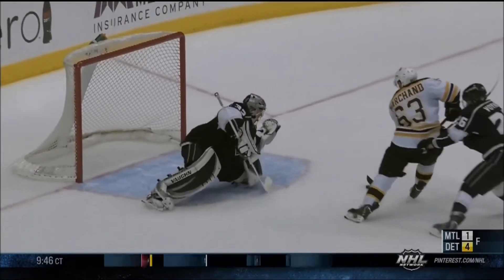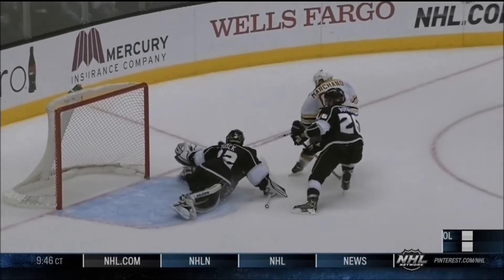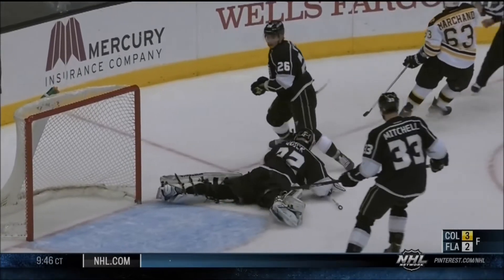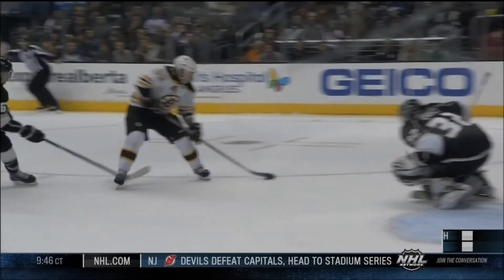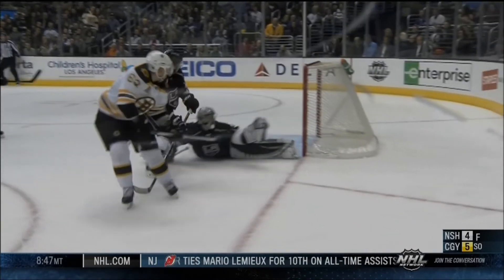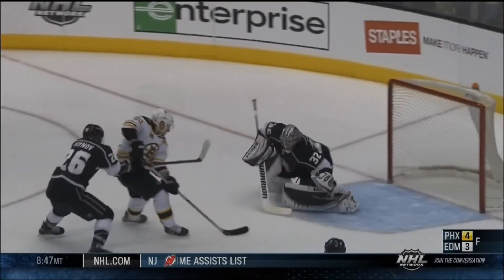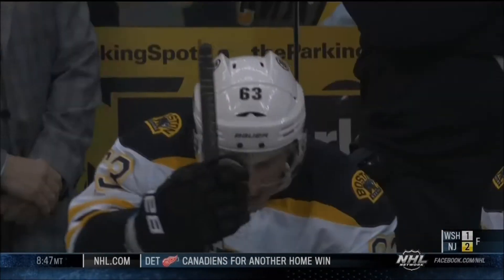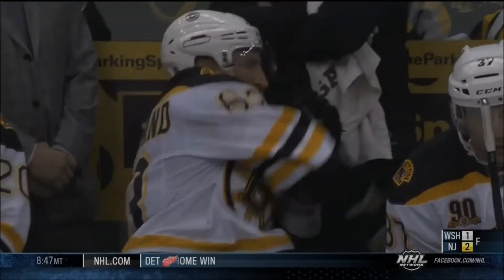Quick save on Marchand Jan 25 2014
Jonathan Quick save on Brad Marchand